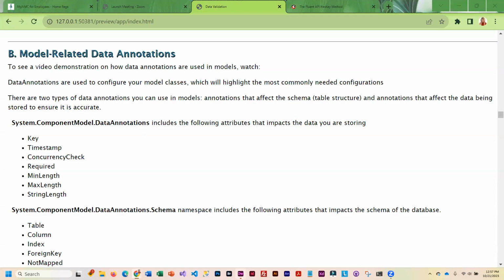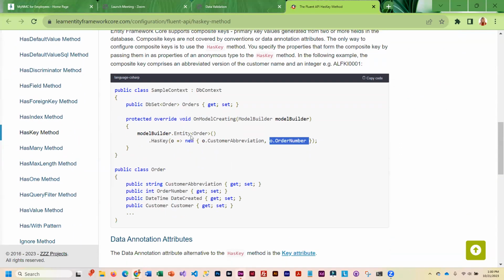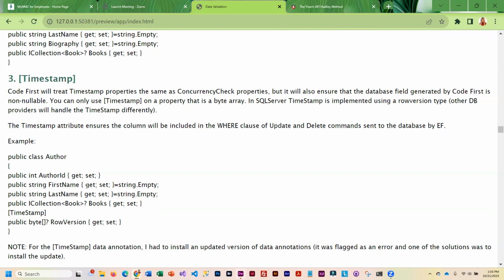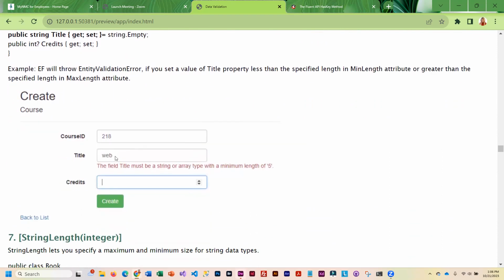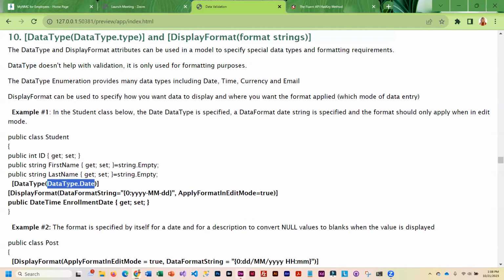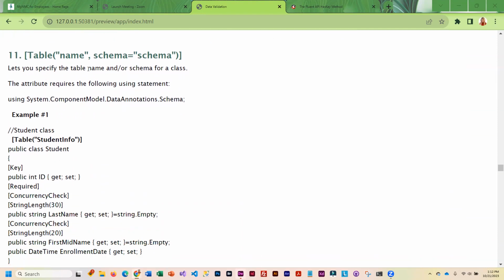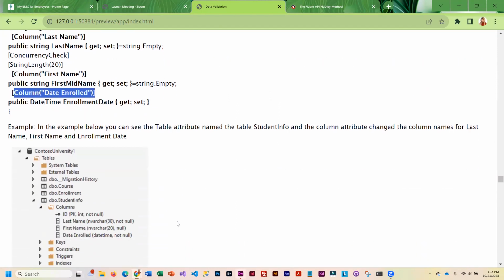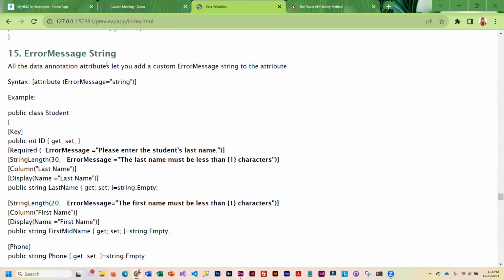Data Annotation for Models